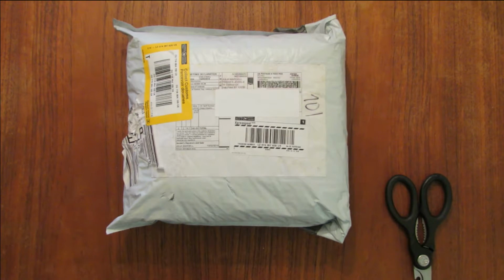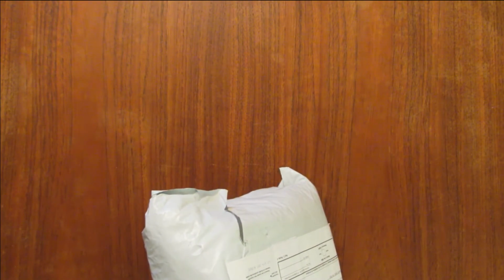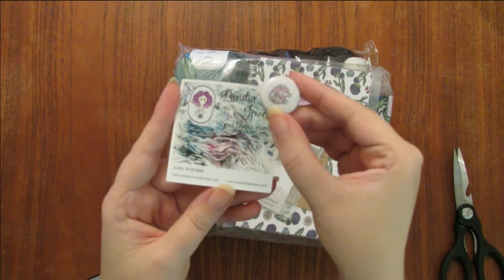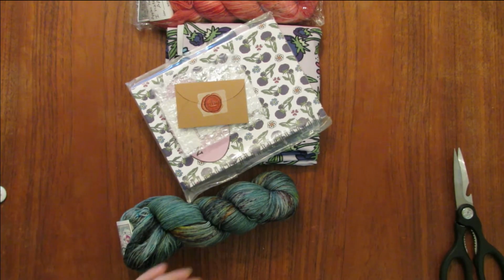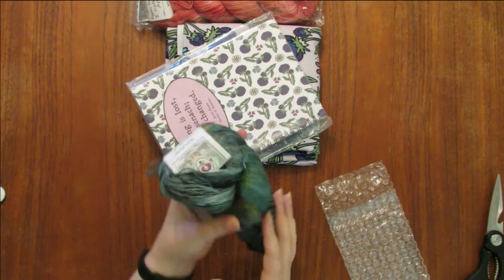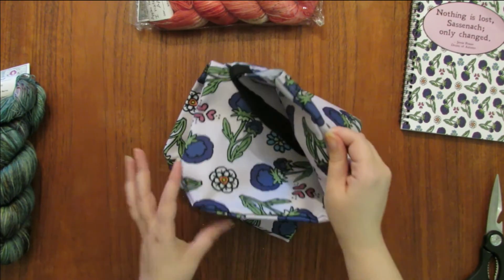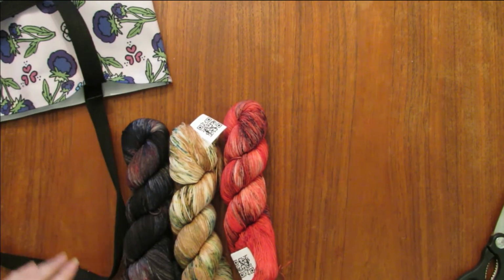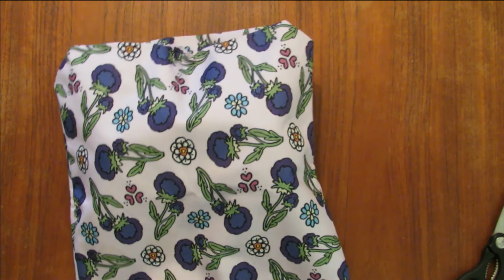Weird & Random Wednesday: Yarn Unboxing - Pandia's Jewels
This week on Weird & Random Wednesday I unbox some lovely yarn from Pandia's Jewels.

Video made using the following:
Camera: Canon PowerShot SX40 HS

I highly recommend the YouTube Starter Kit to new creators. Get access to the YouTube Starter Kit here: